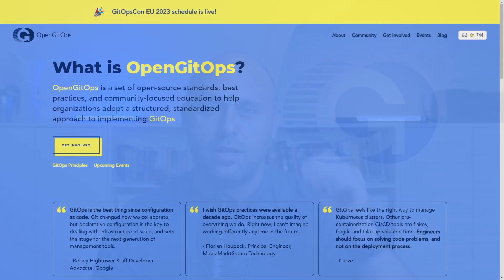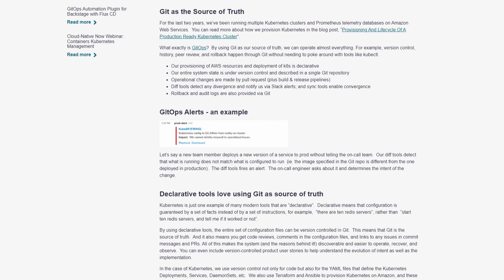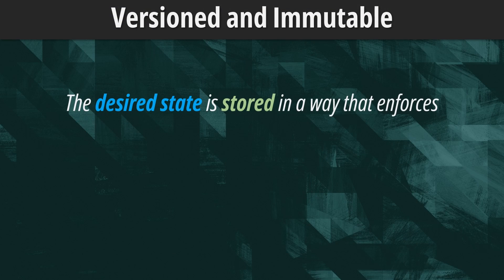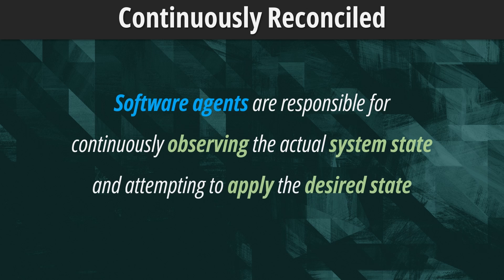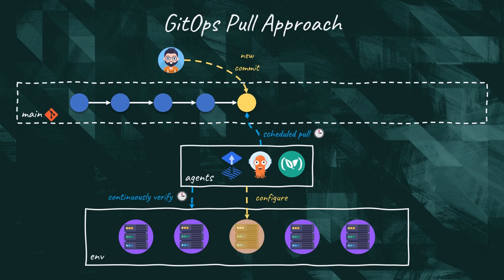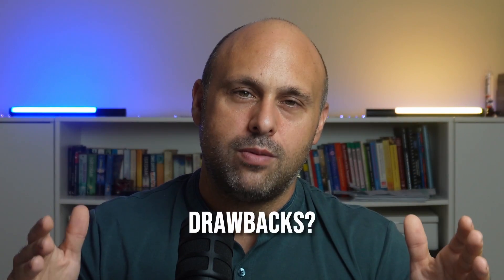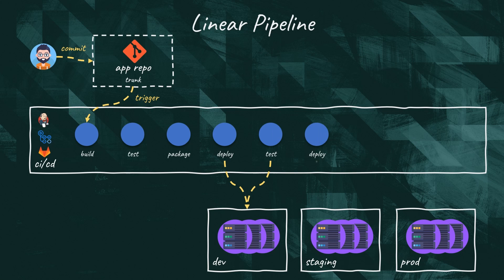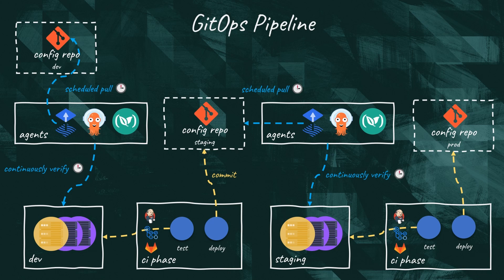GitOps EXPLAINED in 10 minutes | Is GitOps really a GOOD thing?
In this video, we will cover the four OpenGitOps principles as defined by the GitOps Working Group.
The GitOps term was used first by Alexis Richardson back in 2017 to describe a system where Git is the source of truth and driver of all operation.
There is no doubt that many benefits are associated to GitOps such as increase security, stability and reliability of our environments.

However, there are some issues we need to be aware! Continuous Deployment is not a friend of Gitops. Let's see why!

00:00 Intro
00:36 What's GitOps?
06:19 Benefits
07:52 Drawbacks
09:52 Conclusion